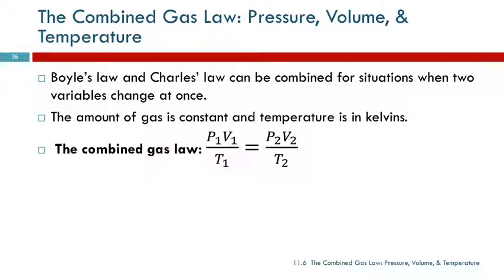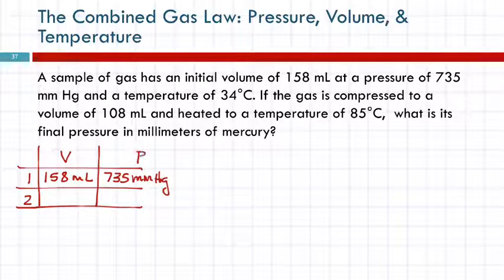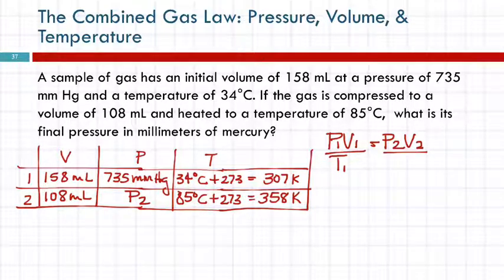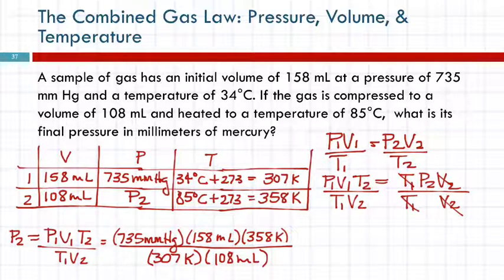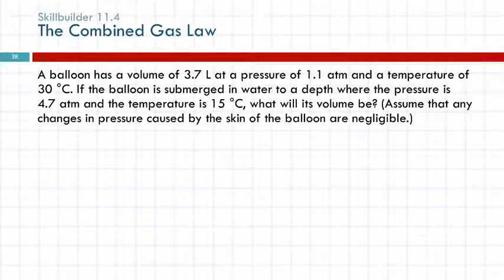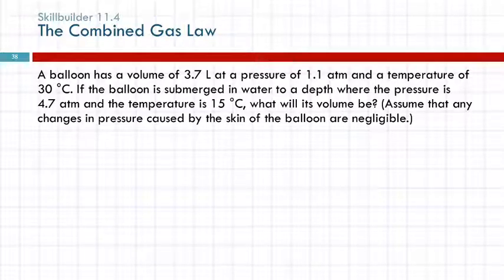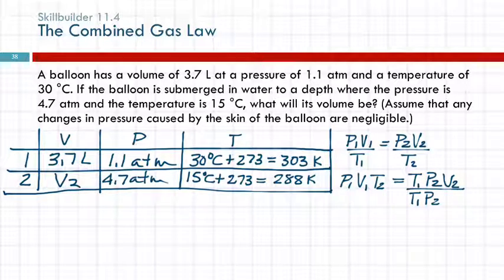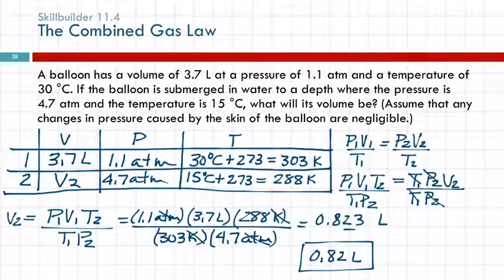11.6 The Combined Gas Law